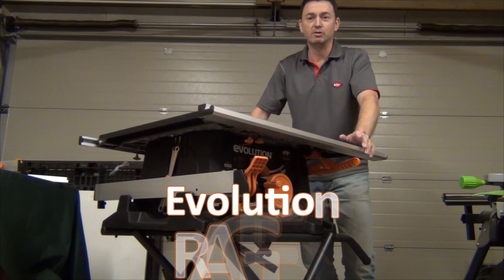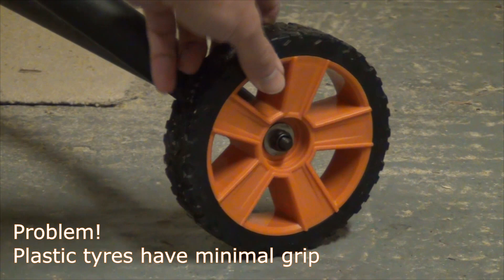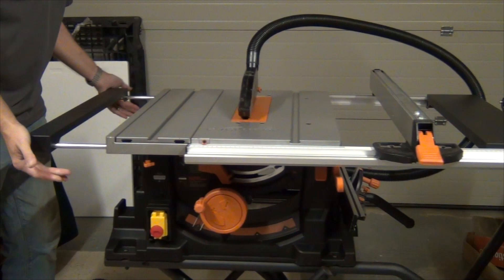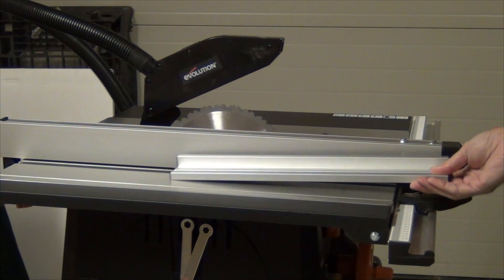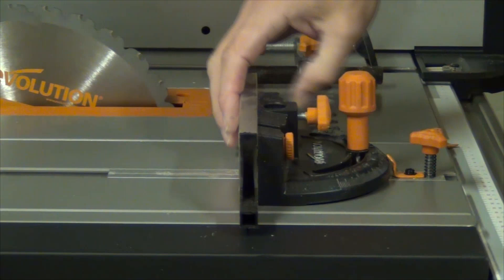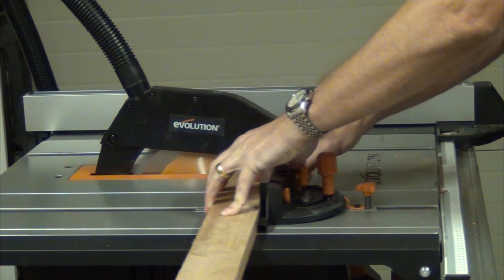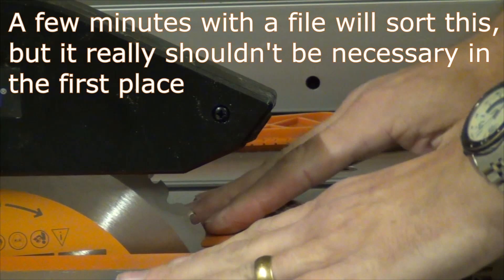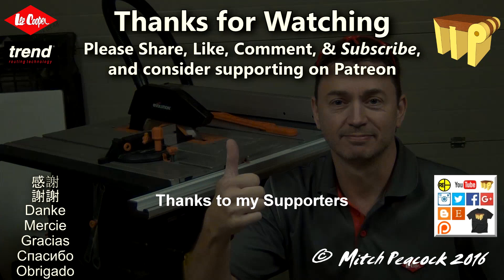Evolution RAGE5S Table Saw Review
How do I rate Evolution Power Tool's Rage5S table saw
The plus points and minus points of this relatively inexpensive table saw.

Cheers, Mitch